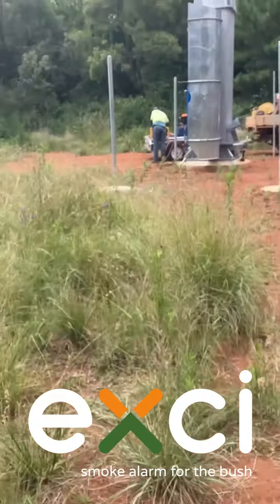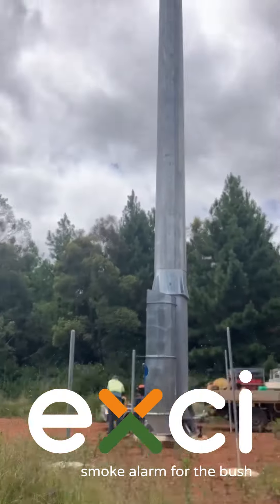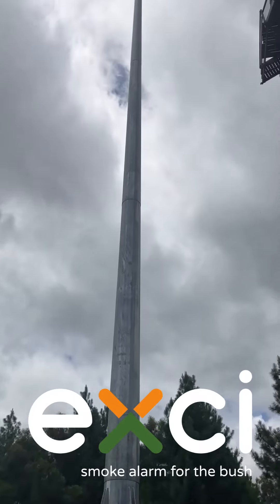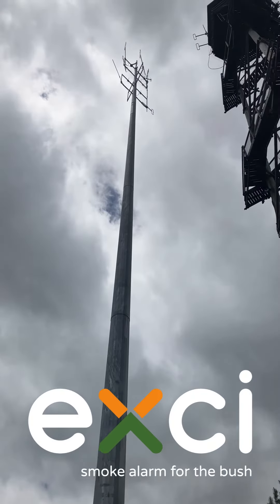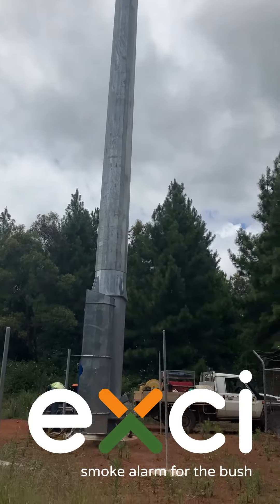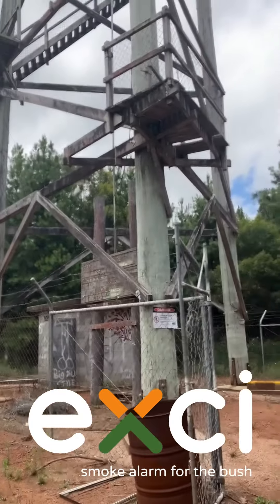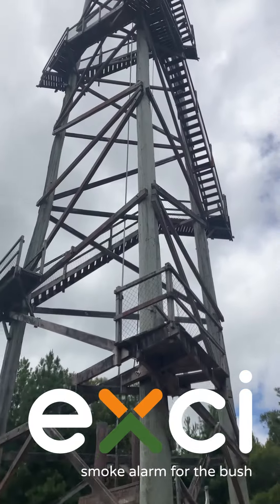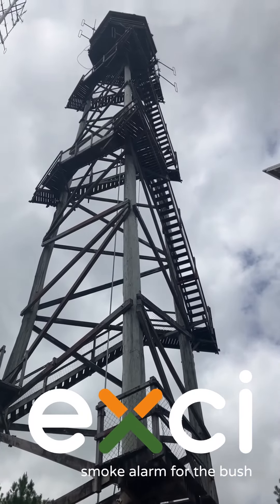Tilt Pole For Fire Detection In Toowoomba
Our CEO, Christopher Tylor, personally oversaw the installation of a Axis Communications camera at an HQPlantations site in Queensland, Australia. 👷‍♂️

This tilt pole boasts an Axis Communications camera mounted at the top, seamlessly connected to our state-of-the-art early fire detection system. The setup is designed to detect fires in forestry areas and their surroundings, enhancing safety and early intervention.

For over four years, we've been at the forefront of fire detection, thanks to our innovative artificial intelligence-assisted system. Proudly Australian-made and owned, our technology continues to redefine standards in early fire detection.

At exci, we take immense pride in the meaningful work we do. Safeguarding communities, forests, and wildlife from the threat of fires is not just our mission—it's our commitment.